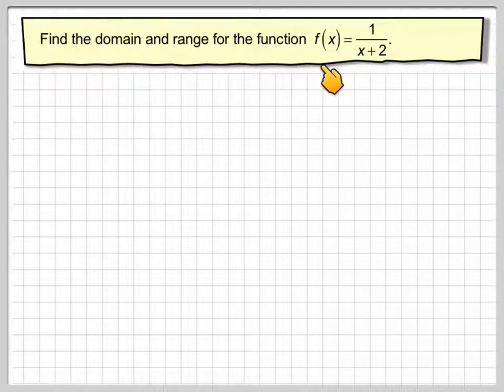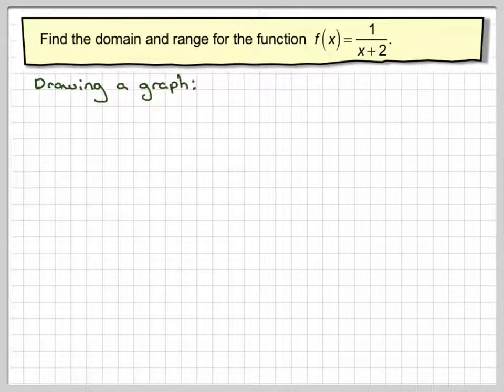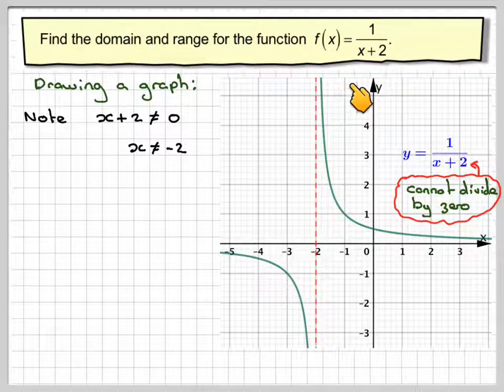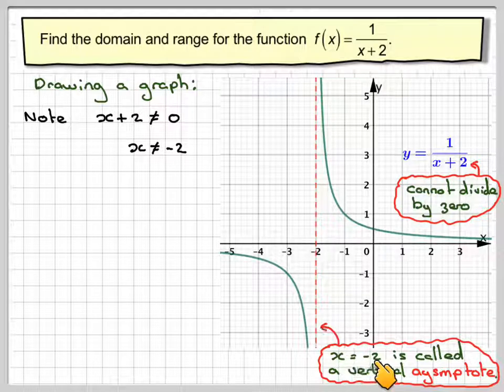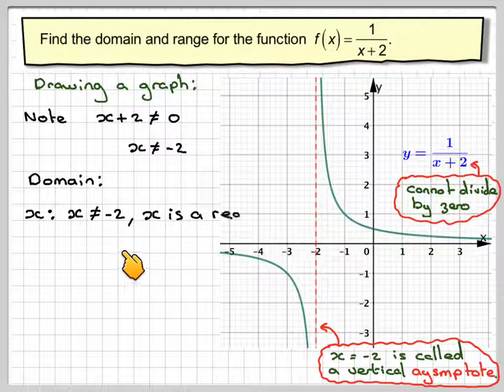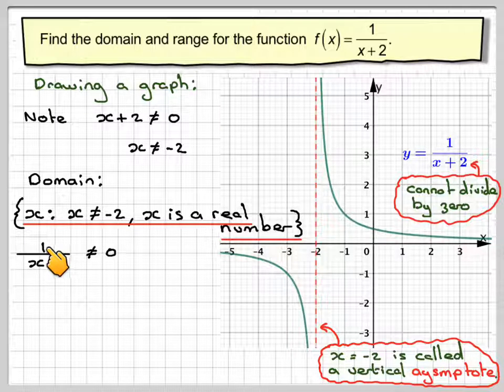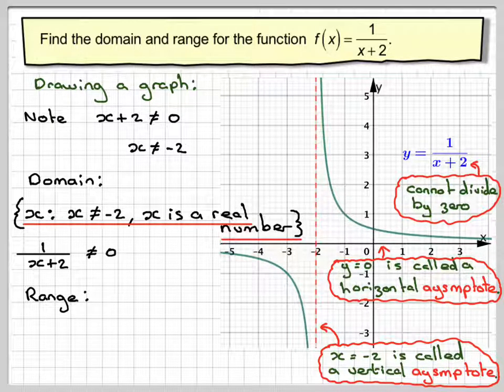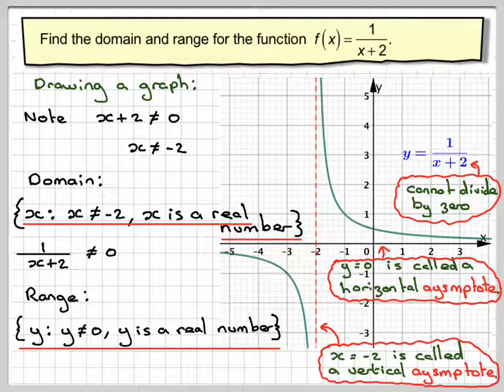The domain and range of a reciprocal function